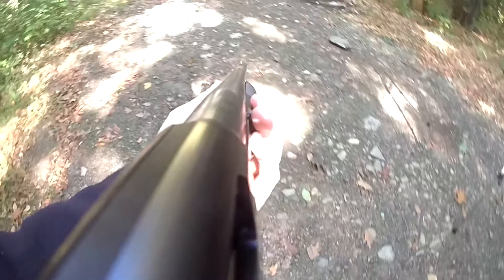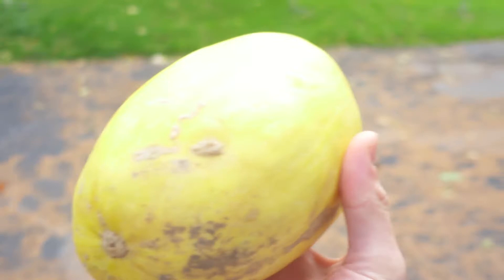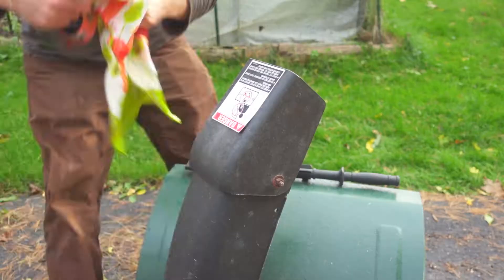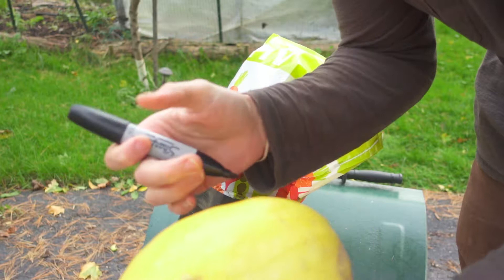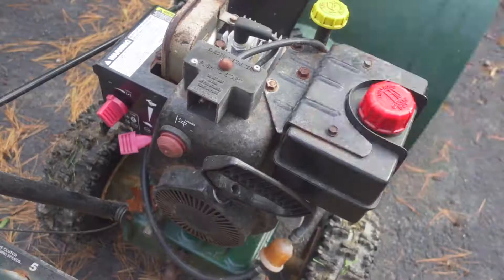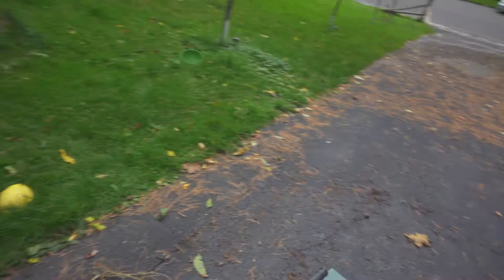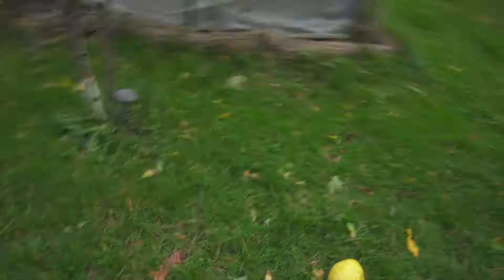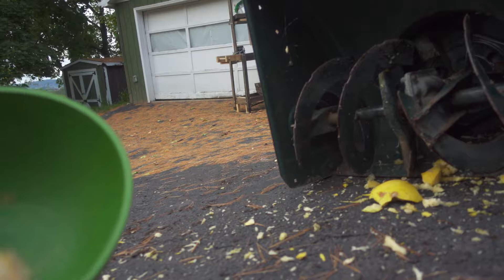Fastest way to prep a squash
I was tired of taking hours to prep squash until I found this awesome tool which cut the time by 99%!! Join me today in this amazing video shall you!?

Main Camera
The drone
My old camera
My favorite lens
first camera
My Joby 3k
studio lights
action camera
Music                    The whole other -the insomniac parade

~~~Thanks Greg Baer~~~